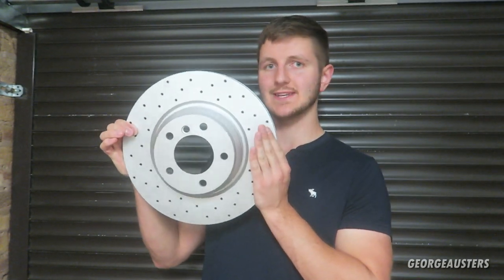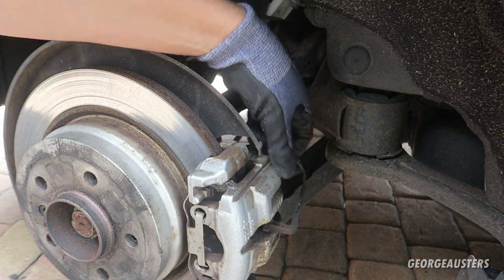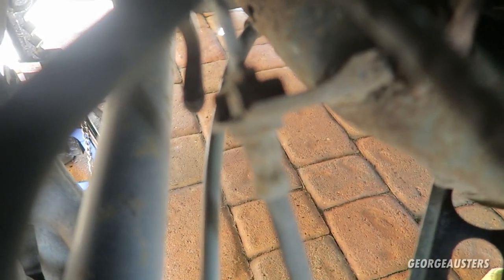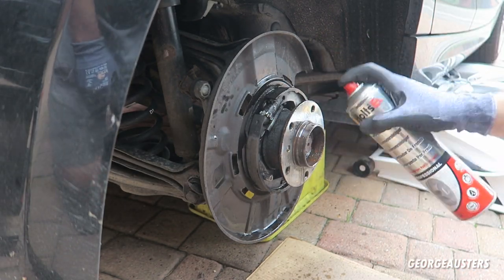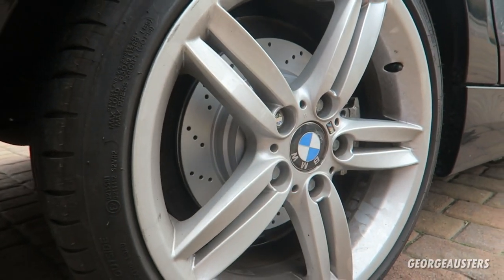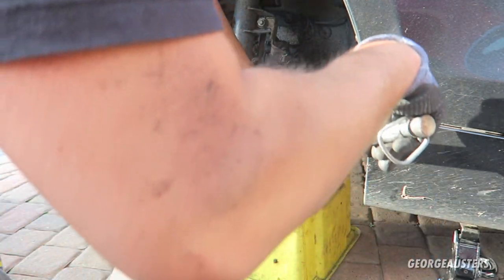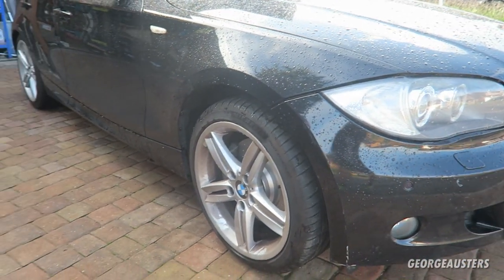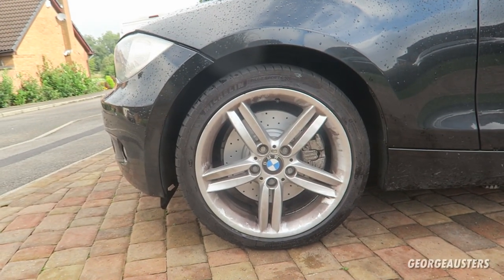BMW 1 SERIES FRONT AND REAR BRAKES UPGRADE!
How to remove and replace the brake discs and pads on my BMW 1 series - we go a step futher and upgrade them!

A to Z Car Parts